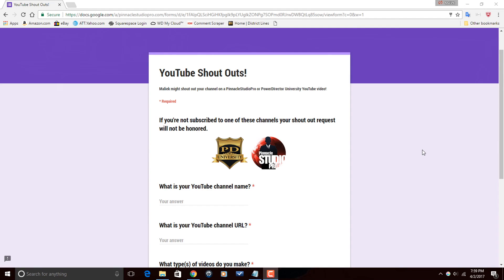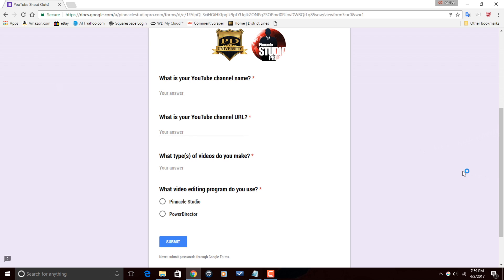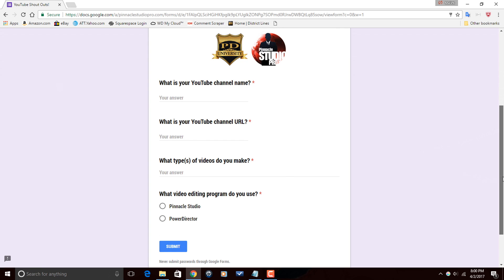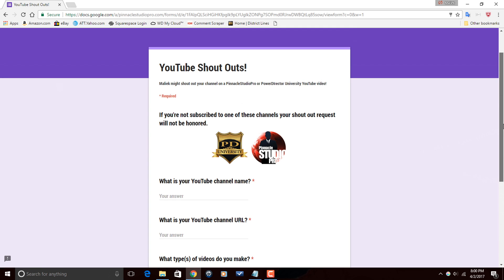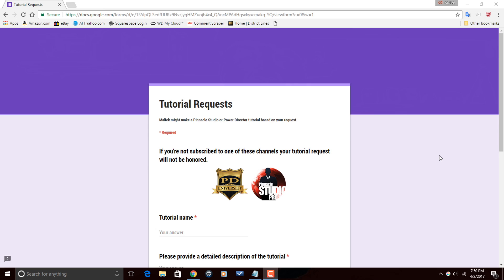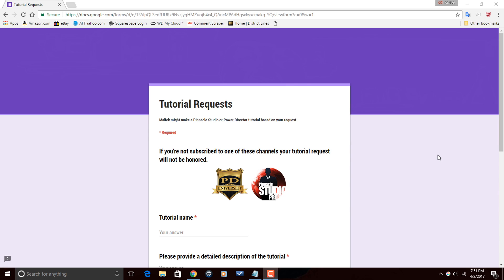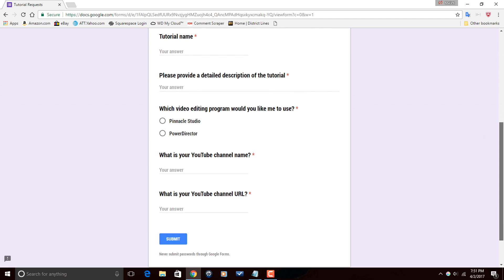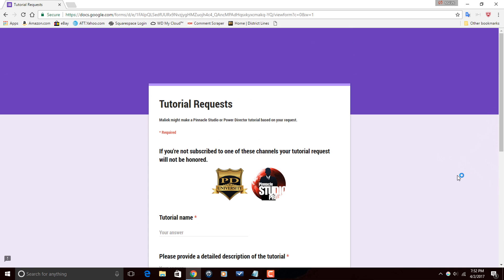PowerDirector Tutorial Requests and Shout Outs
Maliek will be taking PowerDirector tutorial requests and shout outs requests. PowerDirector University shout out and tutorial requests may help to drive additional traffic to your channel. The tutorial requests may help you to create something that improves the quality and professionalism of your videos

Title: Future Focus Version B
Composer: Joshua Mosley
Album: MusicBOX Collection 2
Publisher: Digital Juice Music, INC.

Want Maliek to shout out your YouTube channel on a PowerDirector University video?

What tutorial would you like me to make?

FAN MAIL & PRODUCTS:
PowerDirector University